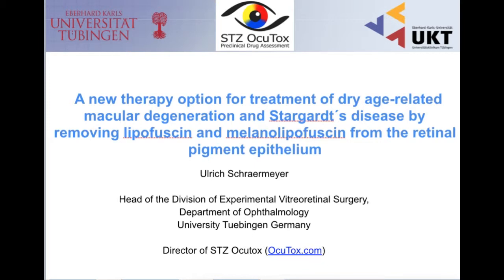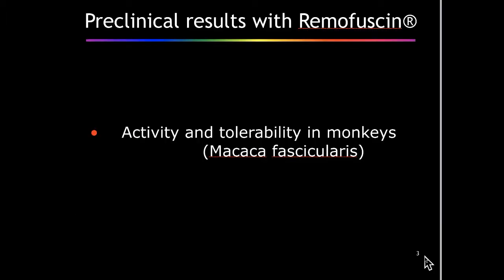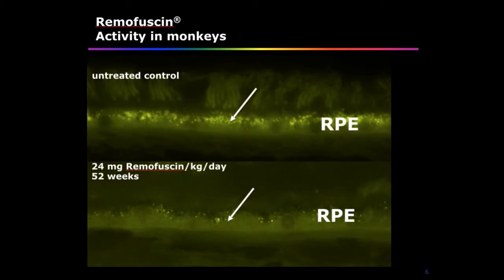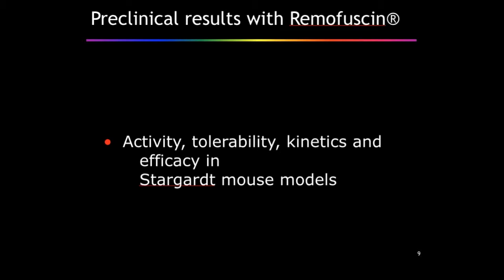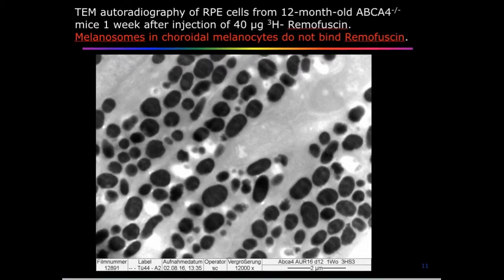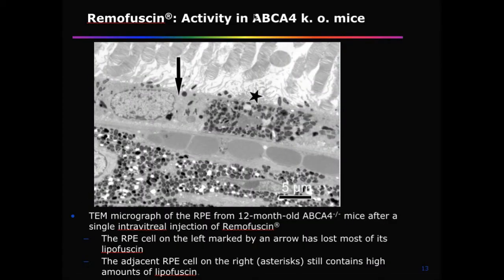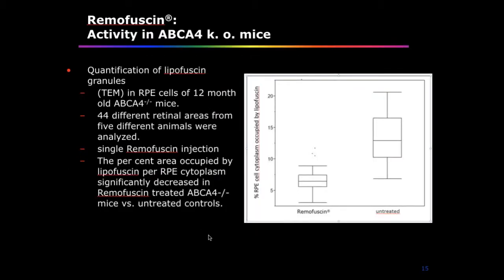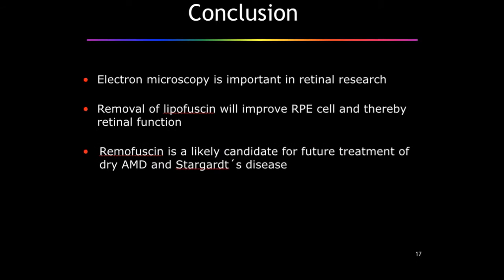New therapy option for dry age related macular degeneration and Stargardt´s disease 18 7 2017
Our investigation shows that RPE cells of the adult monkey and animal models for Stargardt´s disease can eliminate lipofuscin induced by oral or intravitreal drug administration. In animal models for Stargardt´s disease (ABCA4 (-/-) mice) drug treatment improved survival of the photoreceptors.